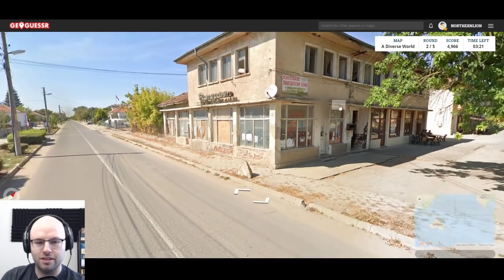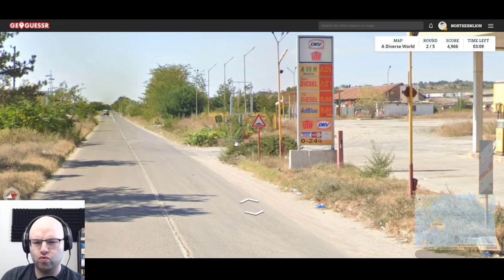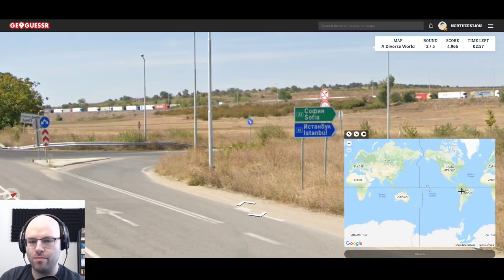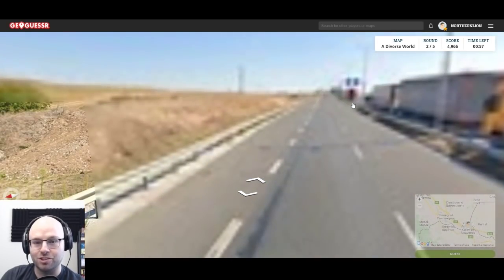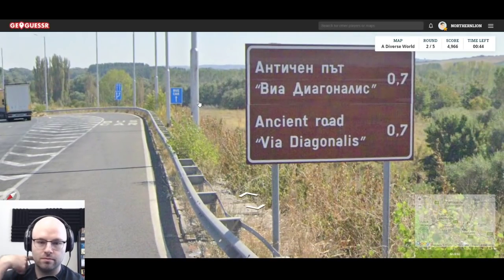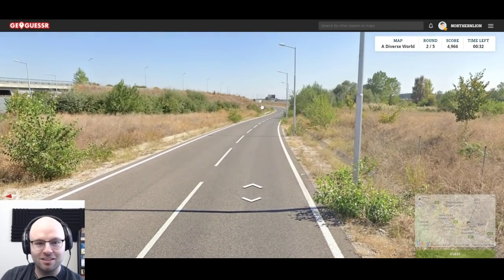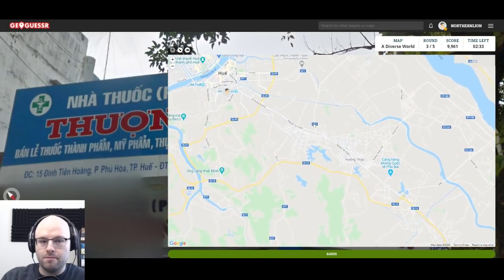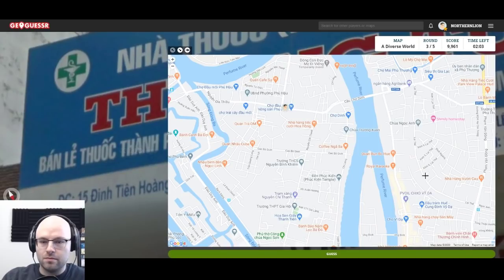Geoguessr with Sinvicta - Episode 149 [Split]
GeoGuessr is still going on, and we're still having fun. Come watch us explore the world together -- maybe you can even beat our scores!

About this game:

GeoGuessr is a free-to-play game that challenges your geographical knowledge by asking you to pinpoint your location in the world based on screenshots from Google Earth (or other mapping services). Check it out!